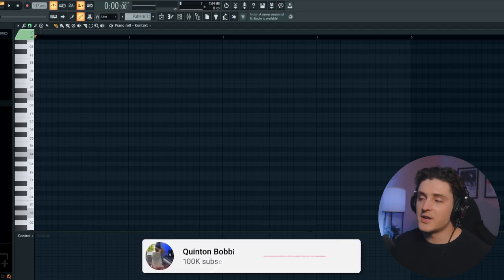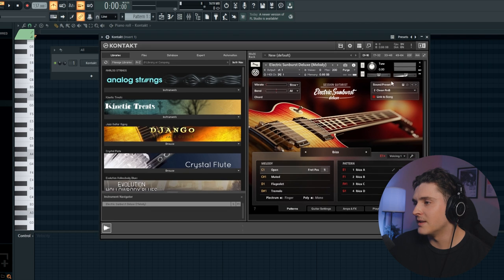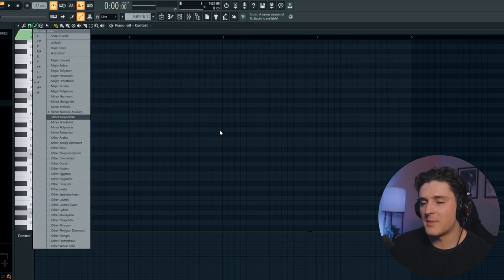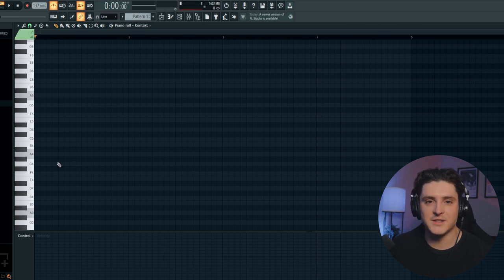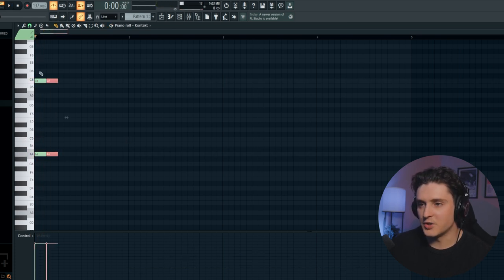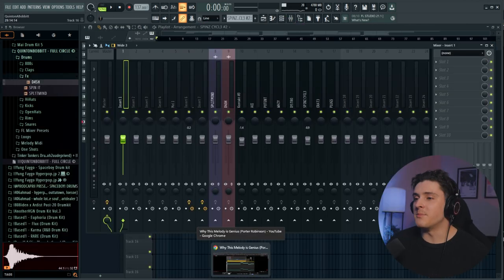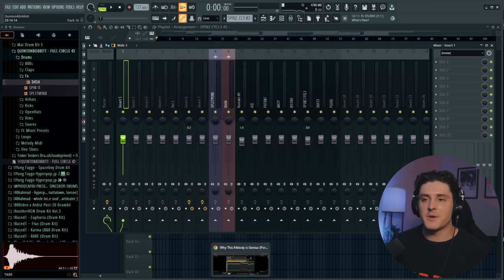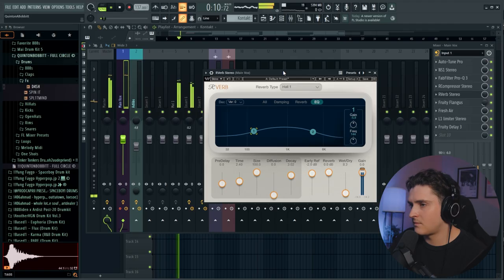making a JUICE WRLD song with a.i. (CRAZY!)